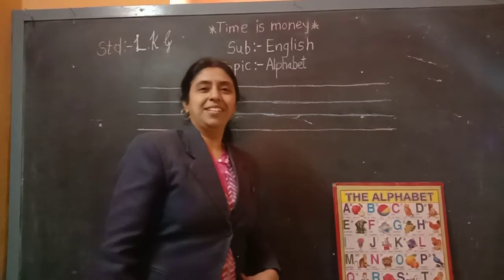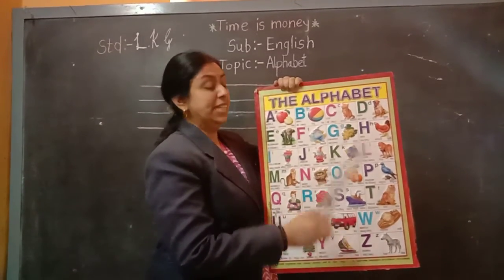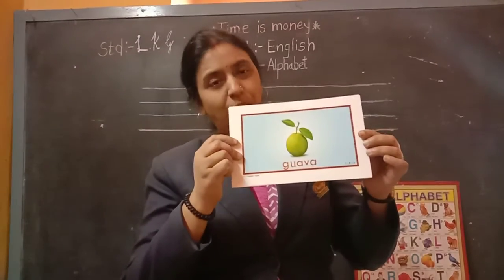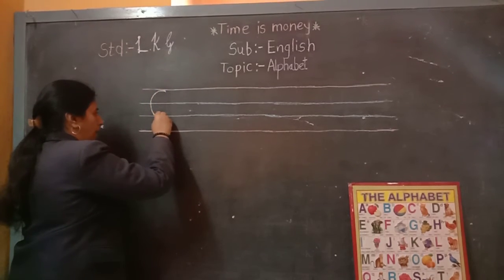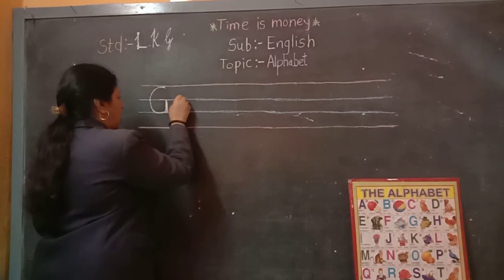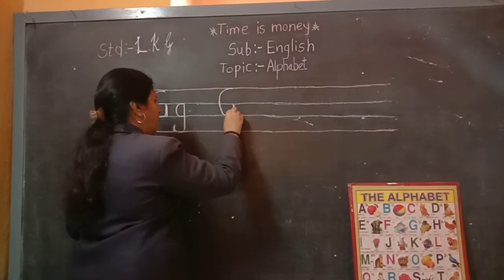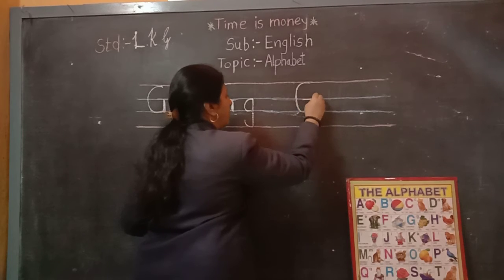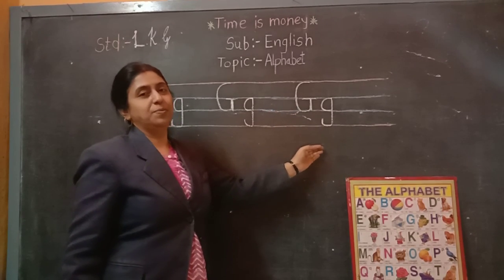Std - LKG Sub - English Topic 7 - Alphabet Capital & Small 'G', 'g'